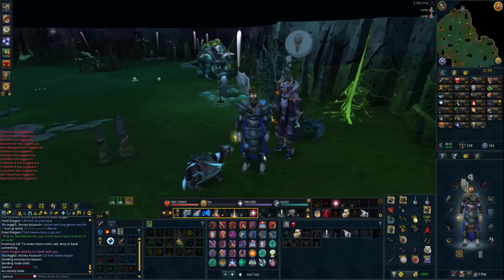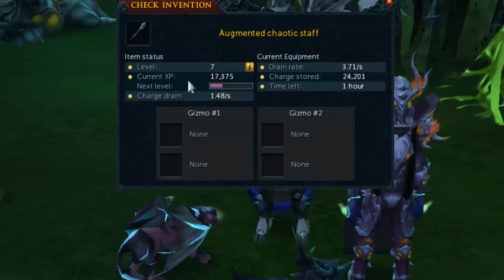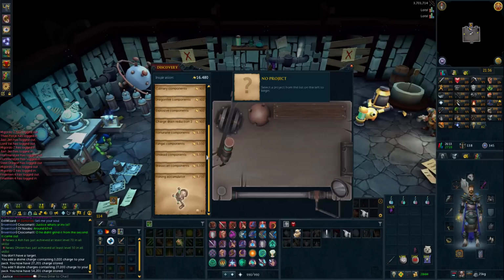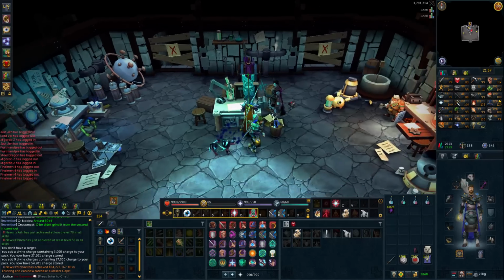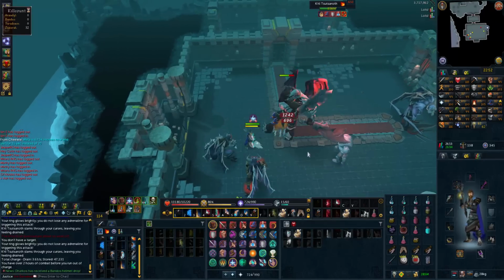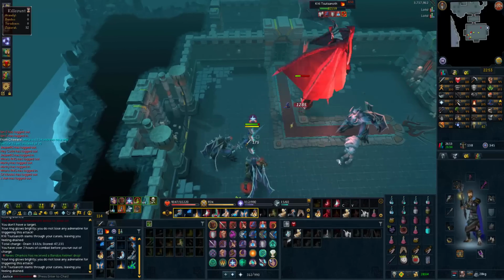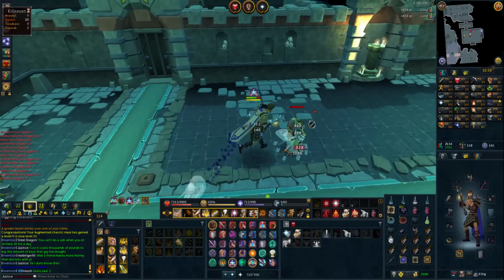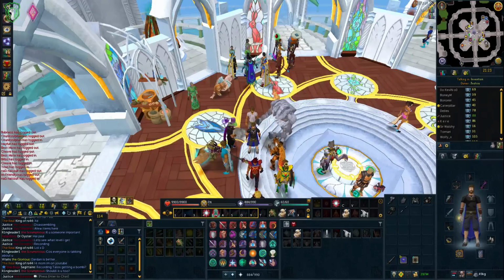Runescape: Ganodermic Beasts Great for Invention (XP + Profit)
Invention Training Methods. Looking at Ganodermic Beasts and God Wars Dungeon. Managed to get from level 22 - 71 invention within 2 days, total of 9m XP.